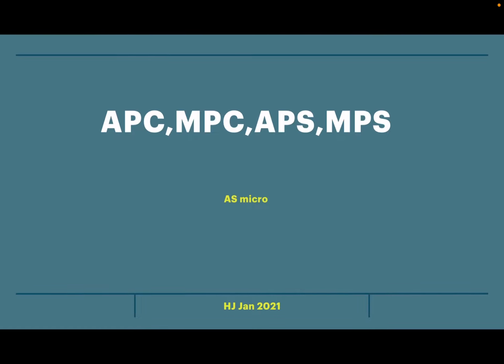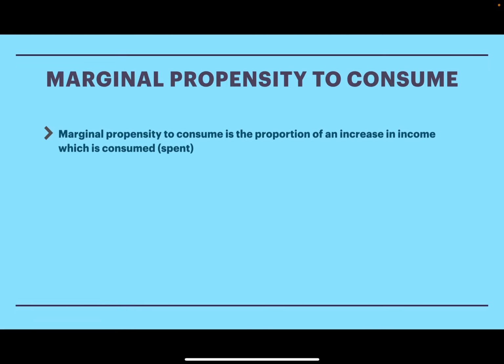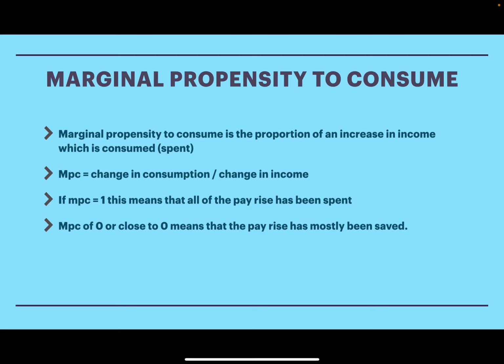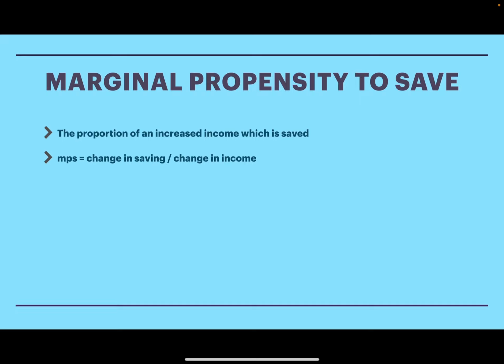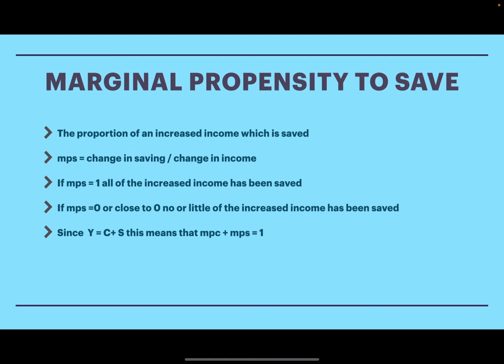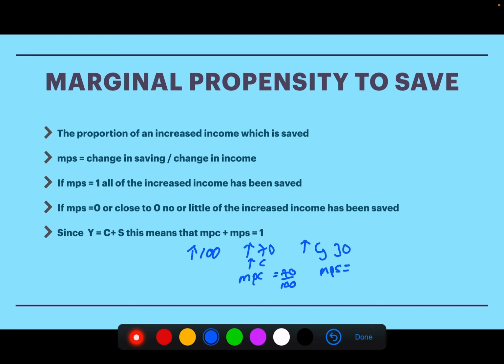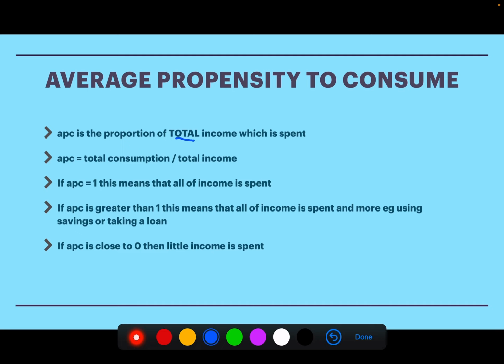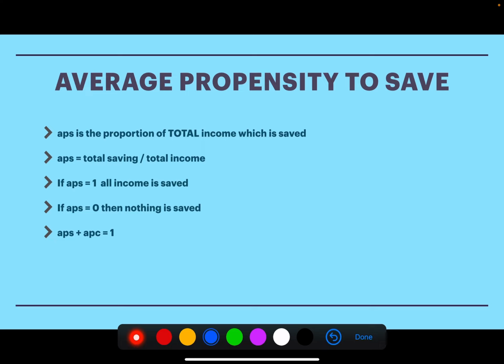APC APS MPC MPS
MPC, MPS, APC, APS